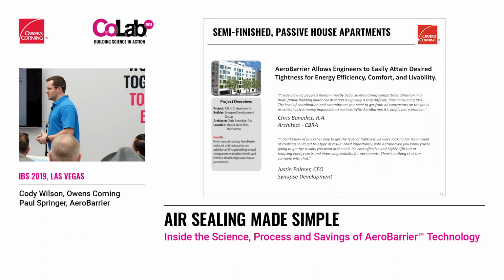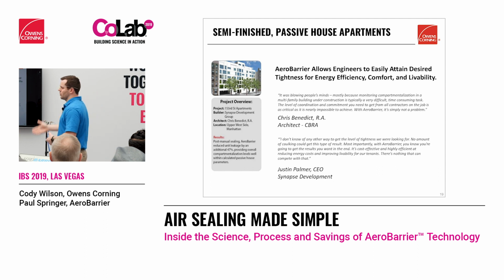Air Sealing Made Simple: Inside the Science, Process and Savings of AeroBarrier™ Technology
Find out why air sealing is so important and how the combination of Owens Corning® PINK® Fiberglas™ Insulation and a breakthrough envelope sealing technology can help you achieve excellent thermal and air sealing performance.

To view additional CoLab learning sessions that could help grow your business,

To learn more about Owens Corning’s insulation products and solutions,